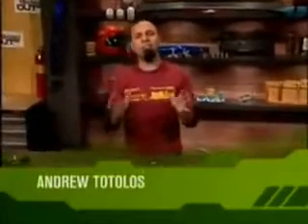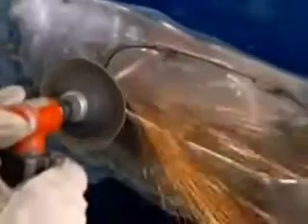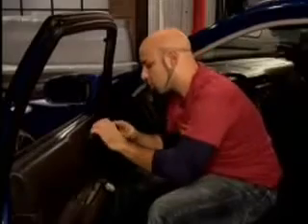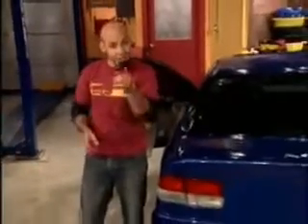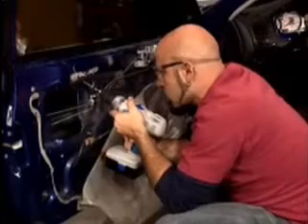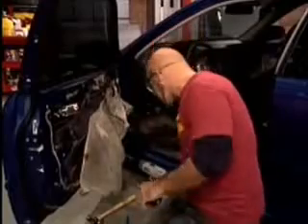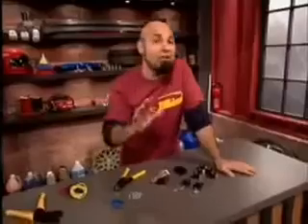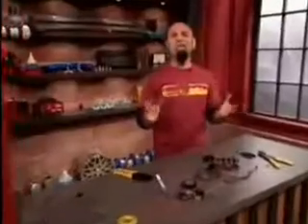Shaved Door Instructions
QUICK, CLEAN, PAINLESS SHAVE!